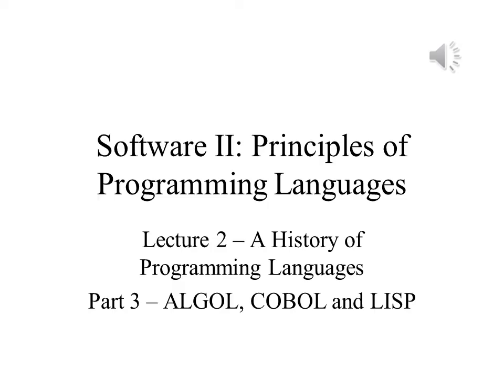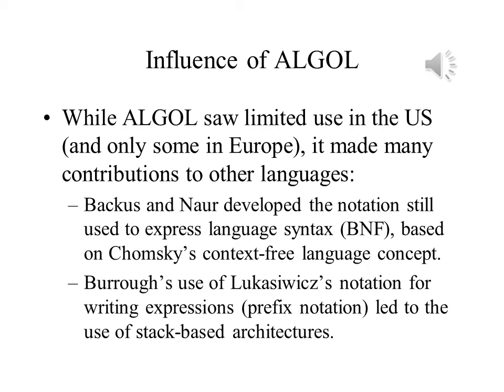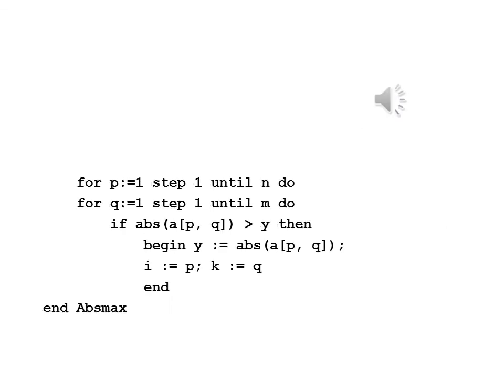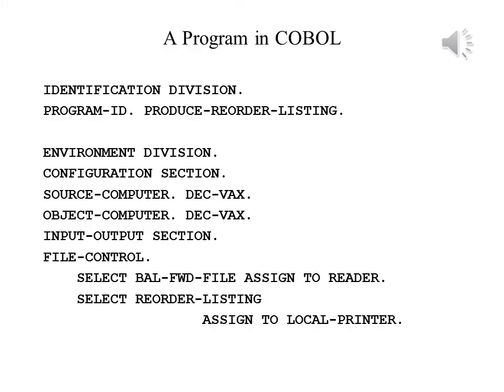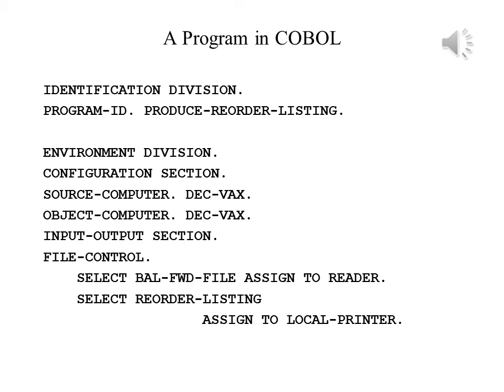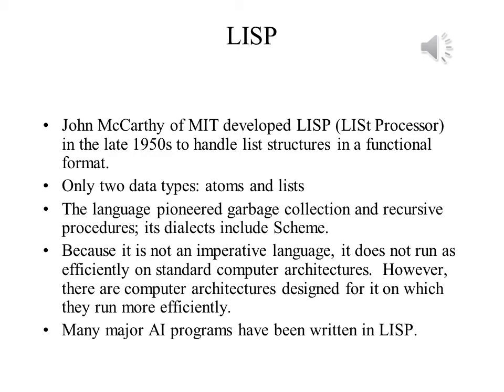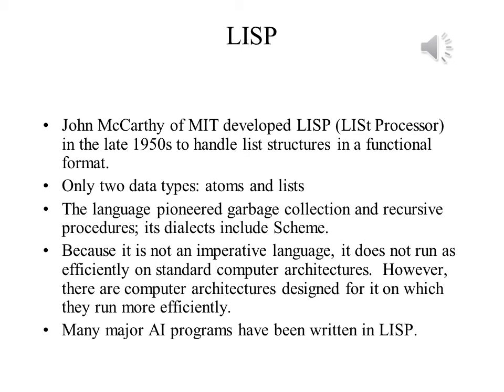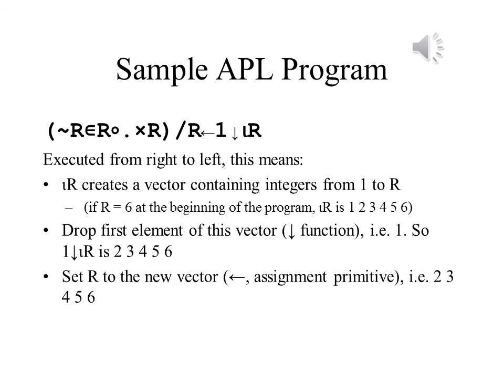Principles of Programming Languages Lecture 2 Part 3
This is the third part of lecture 2, which discusses the programming languages that were introduced in the late 1950s